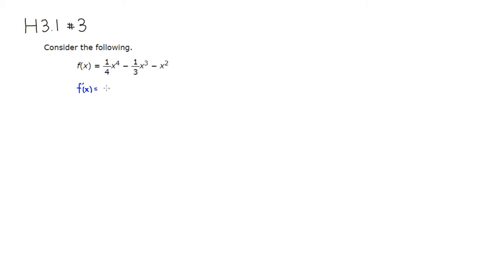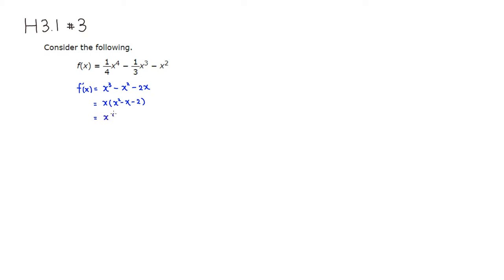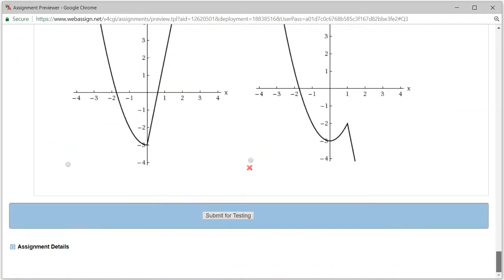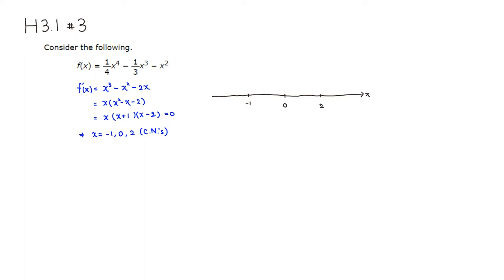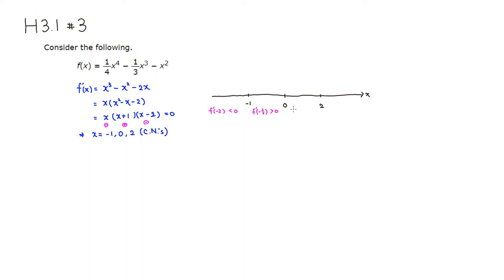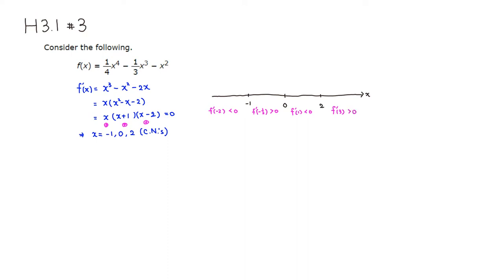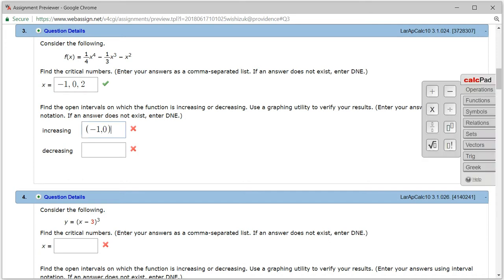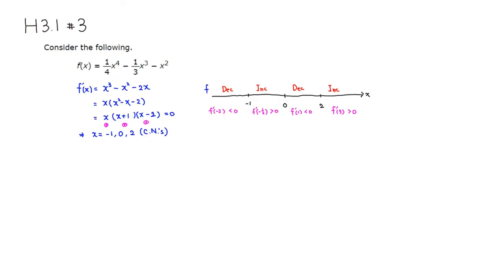Example: How to Find Critical Numbers and Intervals of Increase/Decrease - M109 H3.1 #3 (SU18)